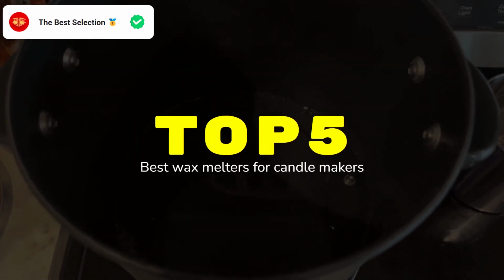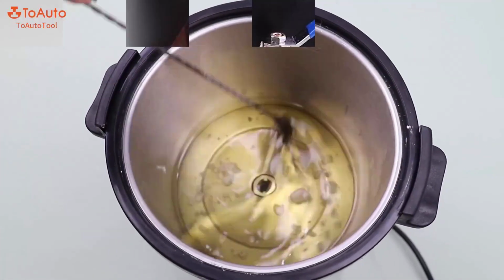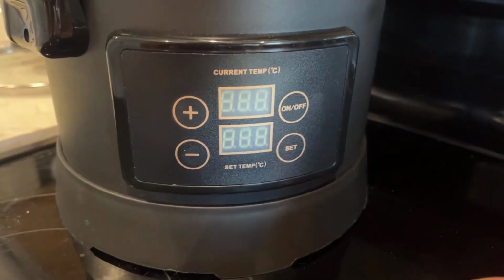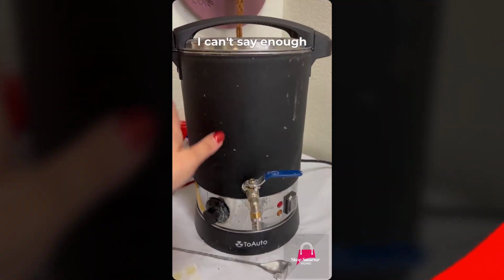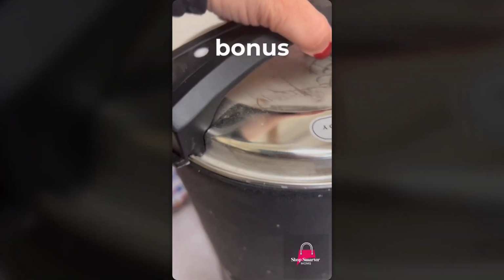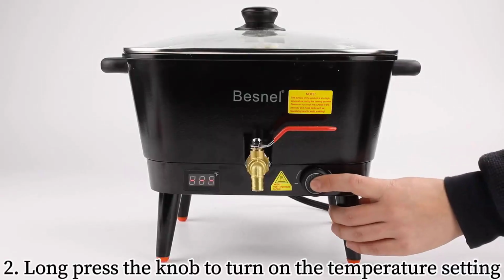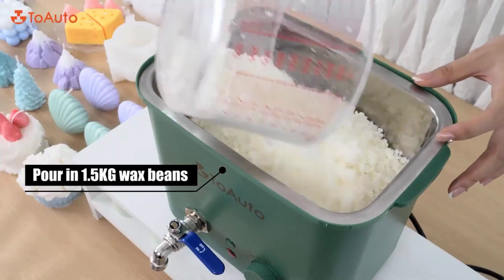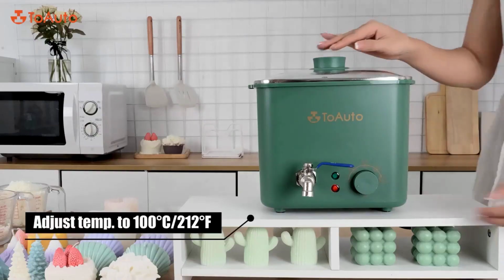TOP 5 BEST Wax Melters for Candle Makers 2026 | AFFORDABLE WAX MELTERS on AMAZON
5️⃣: TOAUTO Wax Melter 10Lbs Candle:

4️⃣: Leerie 6Qts Digital Wax Melter:

3️⃣: TOAUTO V3 Wax Melter 12Lbs:

2️⃣: BESNEL 8Qts Electric Wax Melter:

1️⃣: TOAUTO 8Lbs Candle Wax Melter:

Ready to upgrade your candle making? Discover the TOP 5 BEST Wax Melters for Candle Makers 2025! I've found the most AFFORDABLE WAX MELTERS on AMAZON that deliver quality. Get insights on the best budget wax melting pots for your craft. Find your perfect wax melter here!

TOP 5 BEST Wax Melters for Candle Makers 2025 | AFFORDABLE WAX MELTERS on AMAZON